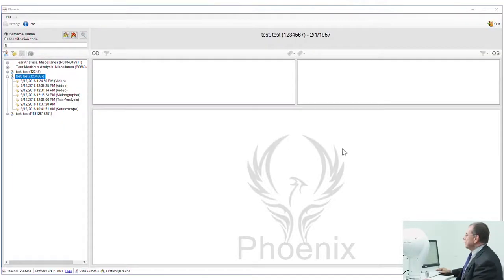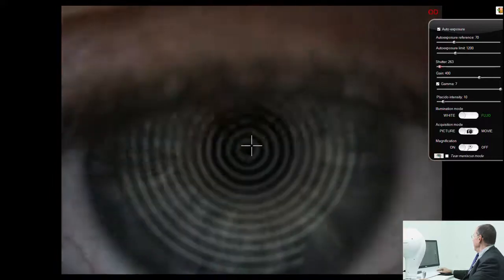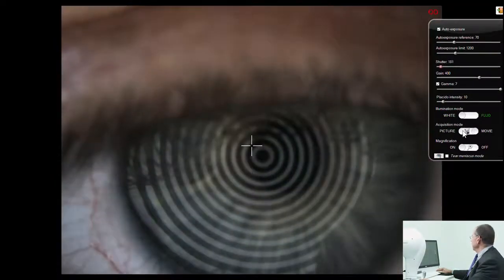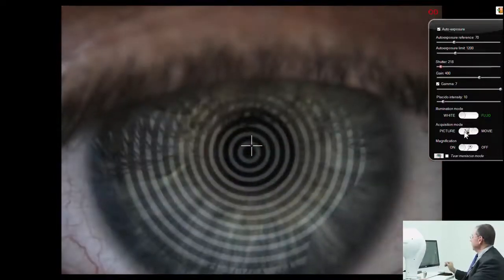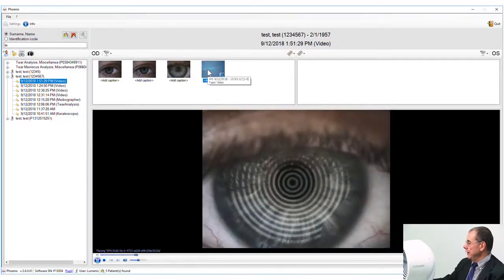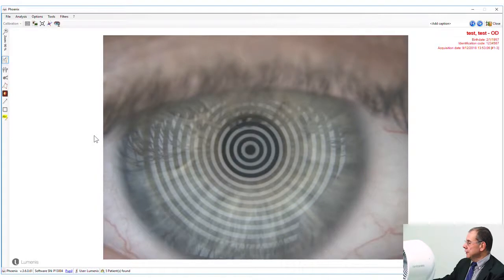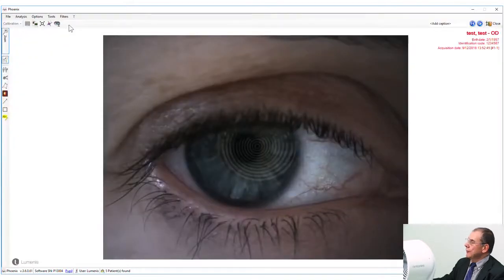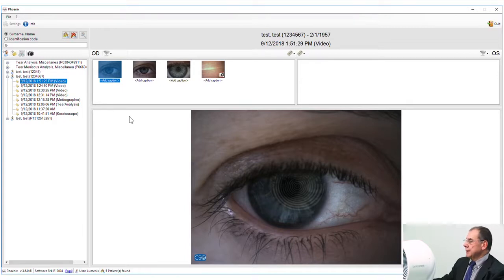5. Lumenis Antares Training - Videography | וובינר בנושא אנטריס וידאוגרפי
5. Lumenis Antares Training - Videography | וובינר בנושא אנטריס וידאוגרפי
לכל שאלה בנושא נשמח לעמוד לשרותכם
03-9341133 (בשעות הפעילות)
קרדיט ל
Lumenis Vision